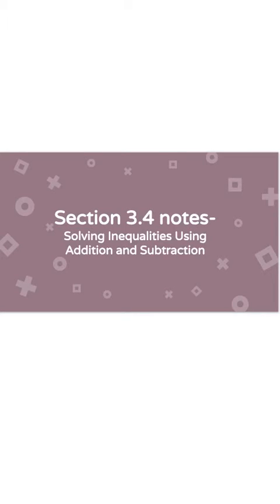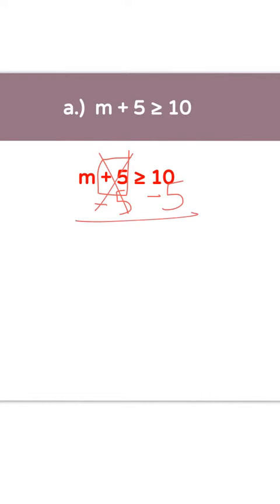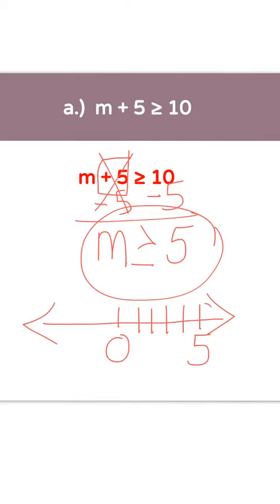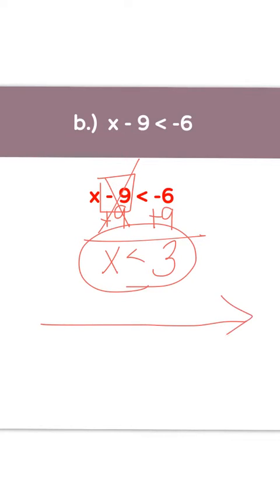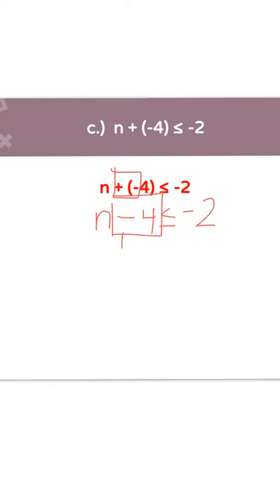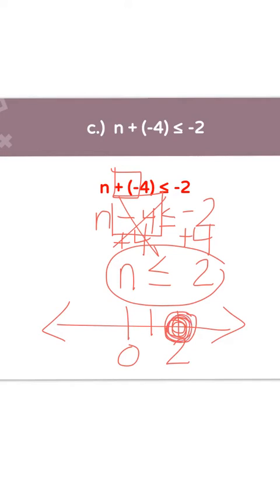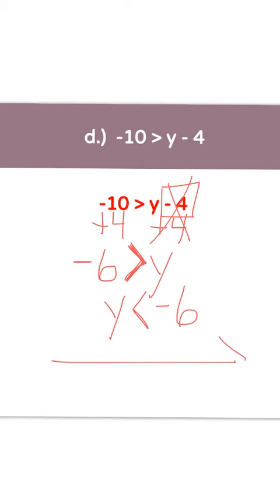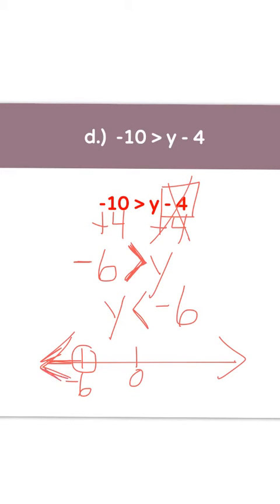Section 3.4 notes